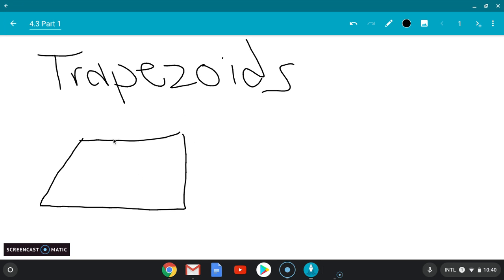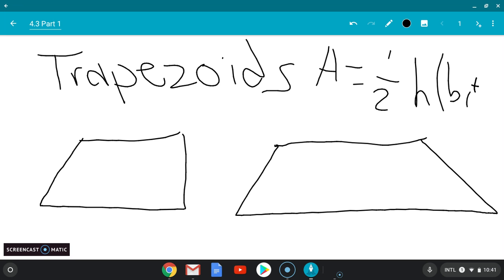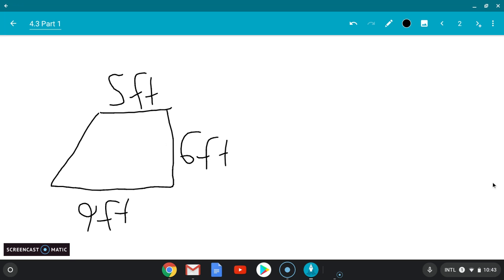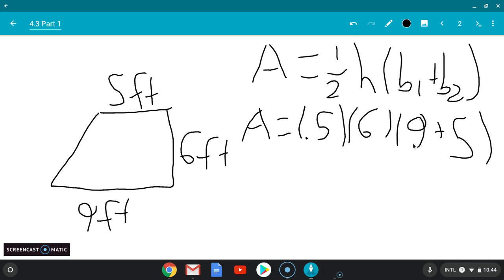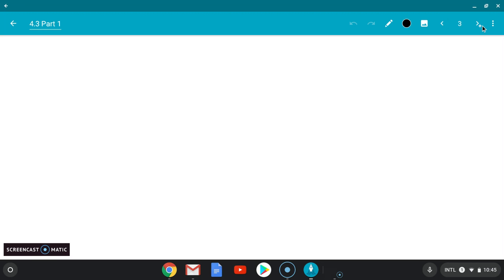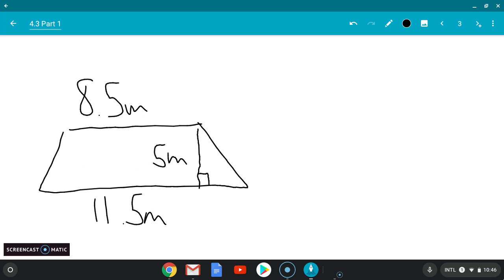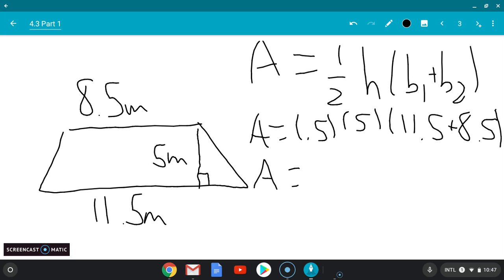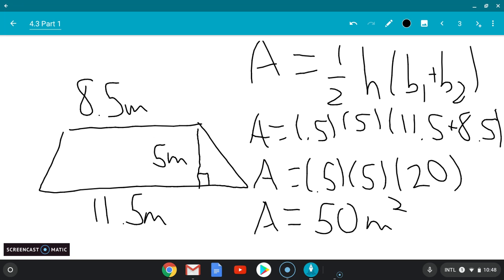4.3 Part 1